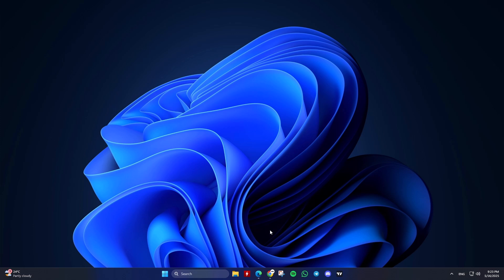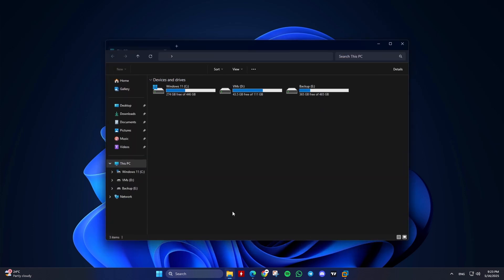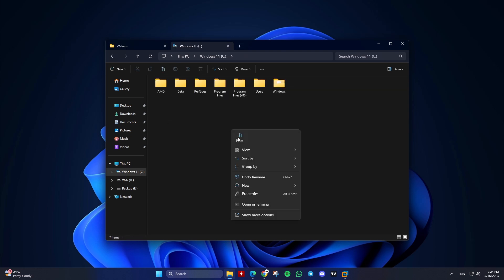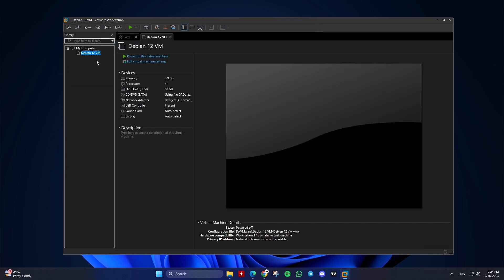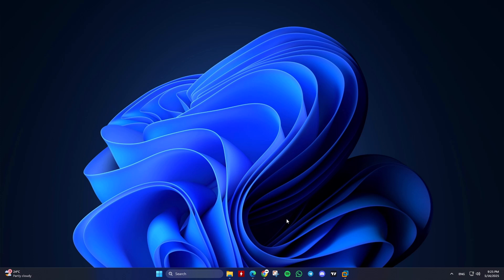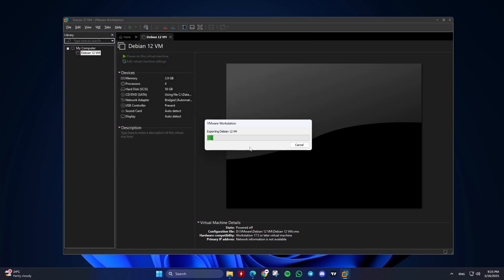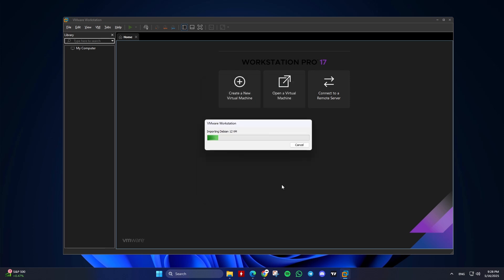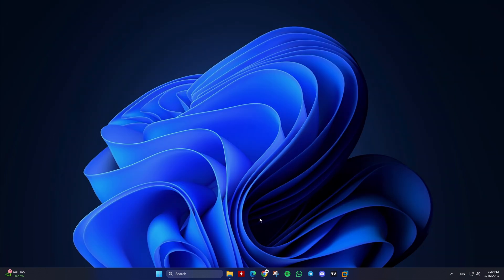How To Backup / Restore a Virtual Machine in VMware Workstation Pro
There are two primary methods to back up and restore a VM in VMware Workstation Pro.

Thanks ❤️